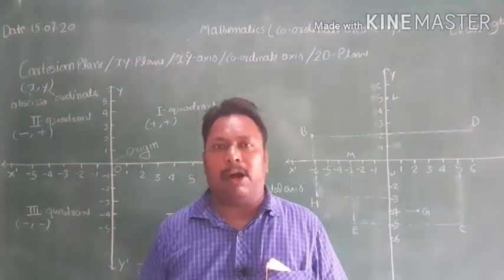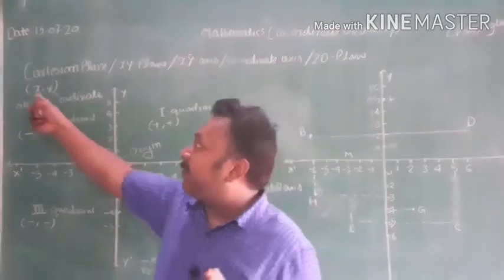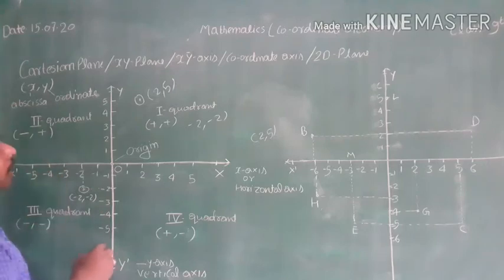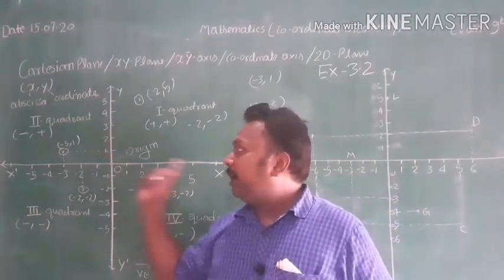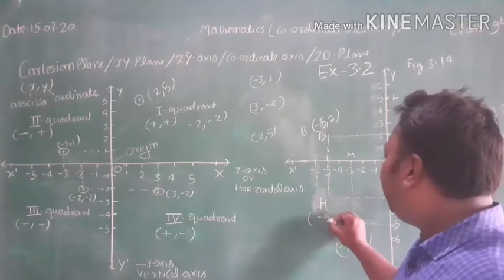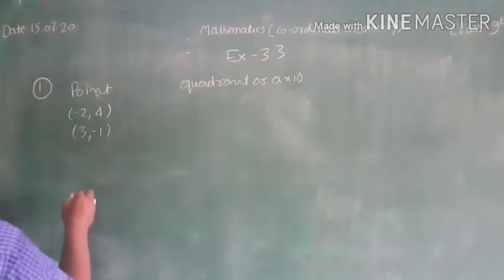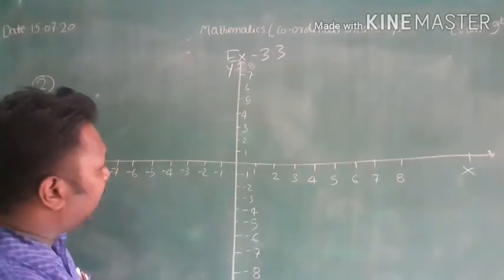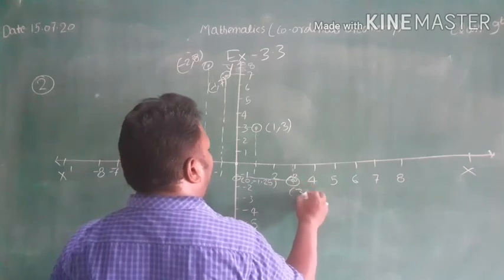Class9th: coordinate geometry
Solution of Ex-3.2,3.3 NCERT